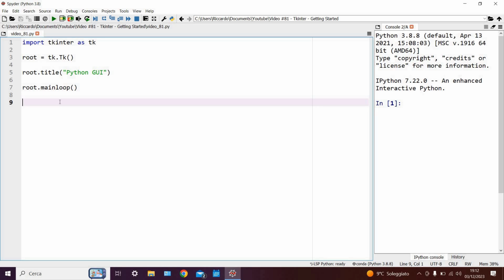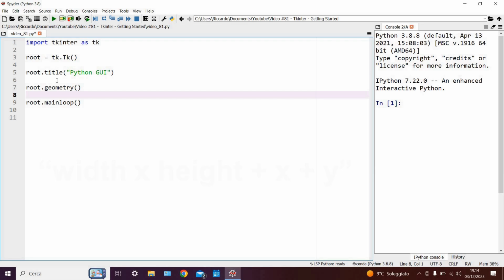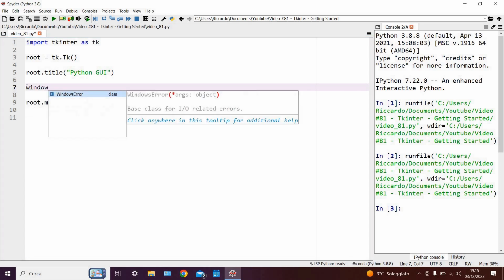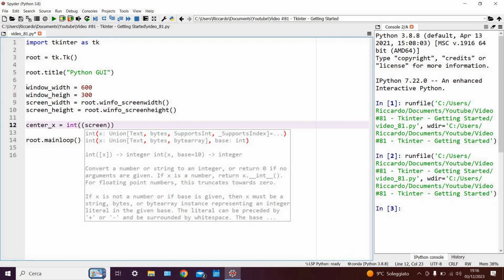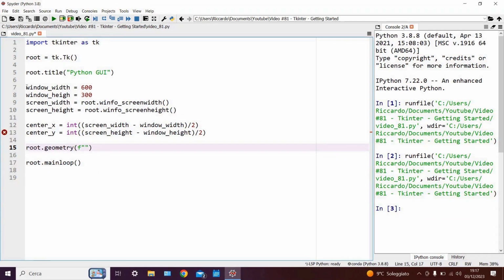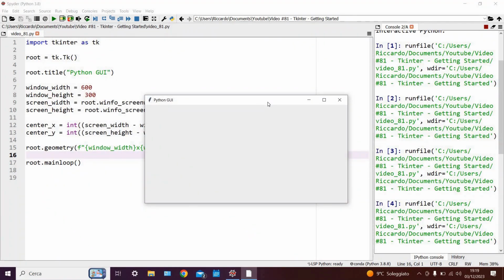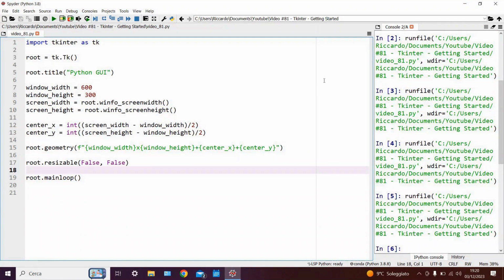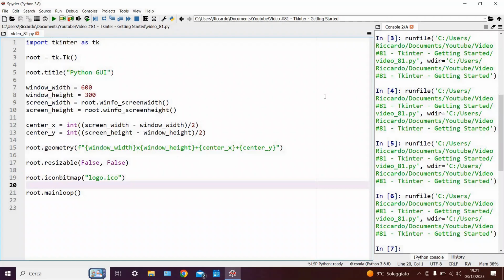Python Tutorial #82 – Tkinter – Editing Windows